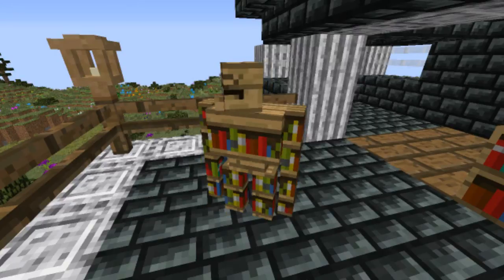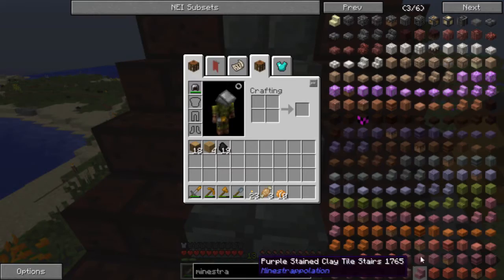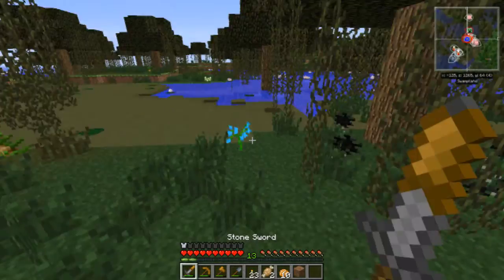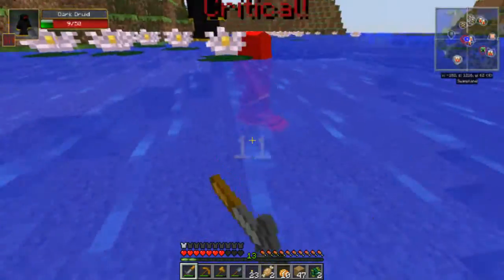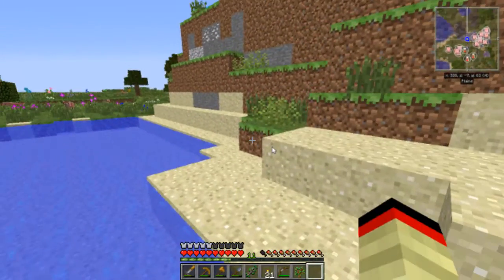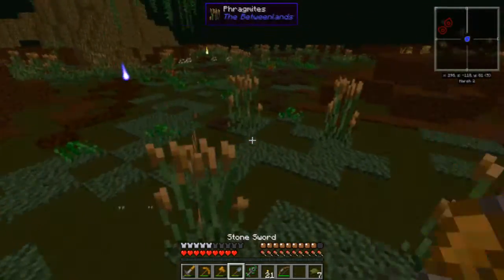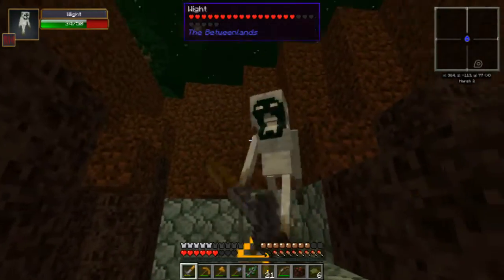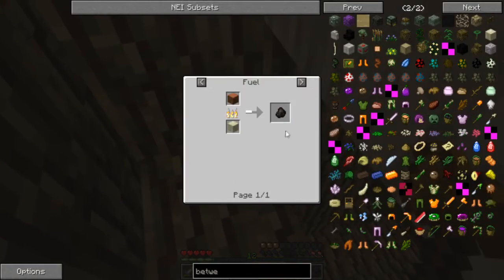THE BETWEENLANDS! - Myths of Minecraft Episode 2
Our adventurer finds himself trapped in the Betweenlands a dimension filled with the scariest mobs in all of Minecraft!

Mod List:(coming soon)